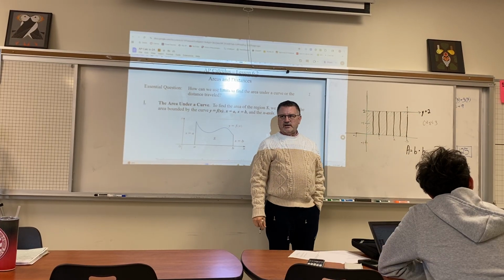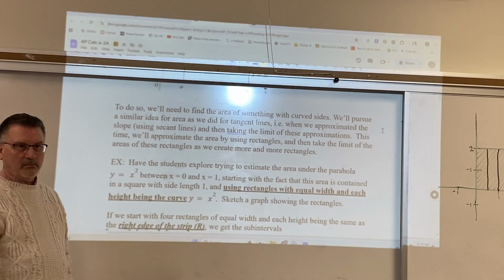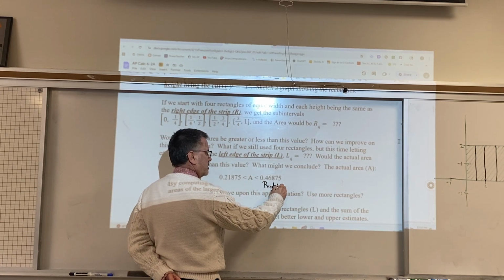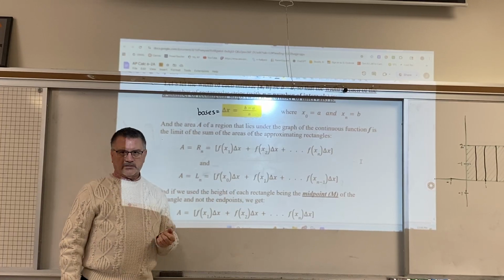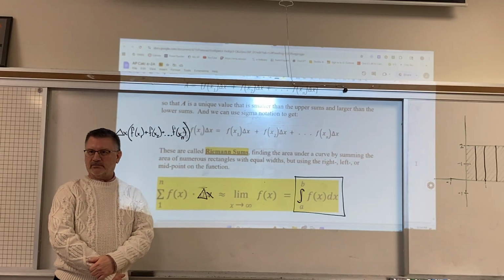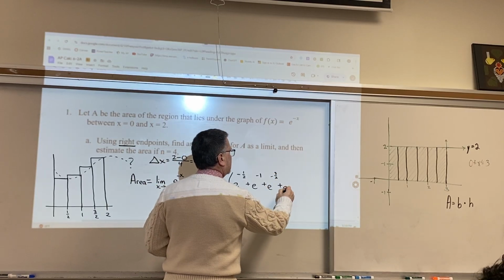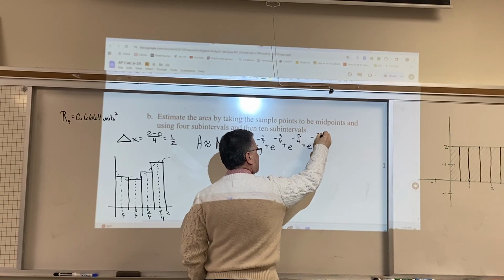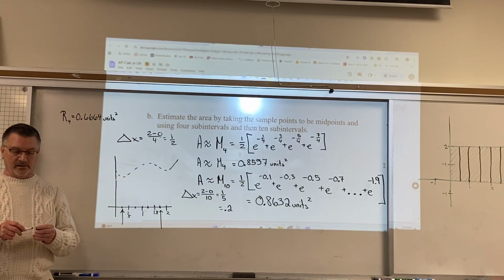AP Calculus AB: Lesson 6.2 - Areas and Distances (Day 1)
This is Day 1 of Lesson 6.2 for AP Calculus AB. I will try to continue to upload as frequently as I can for each lesson. If you need any other help, look at the videos assigned on AP Classroom. Enjoy your day! :)